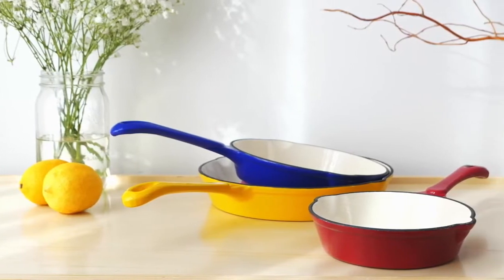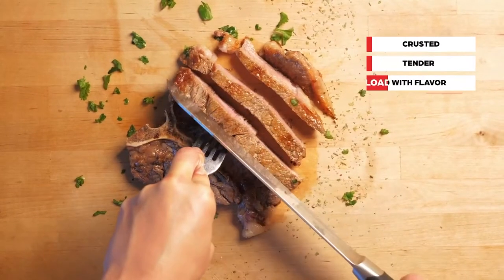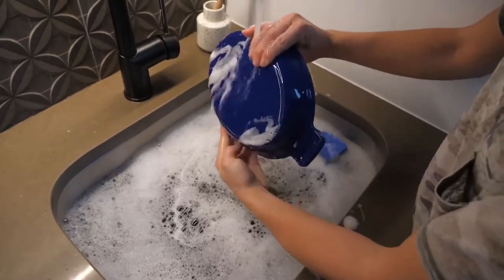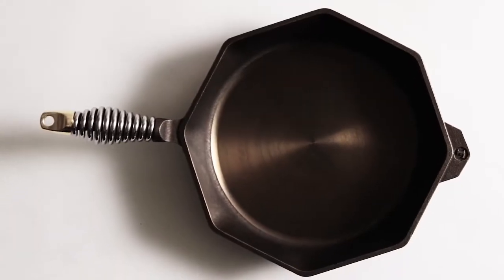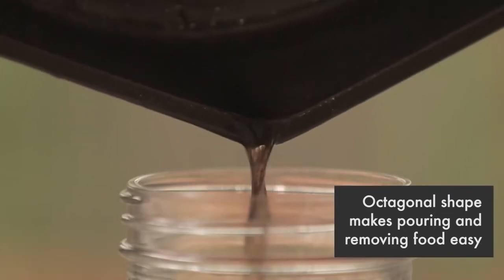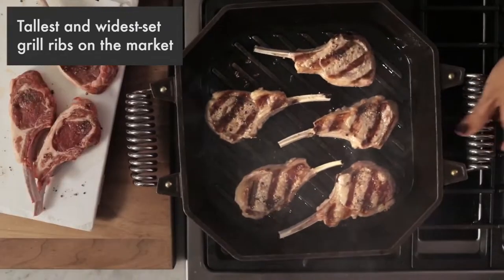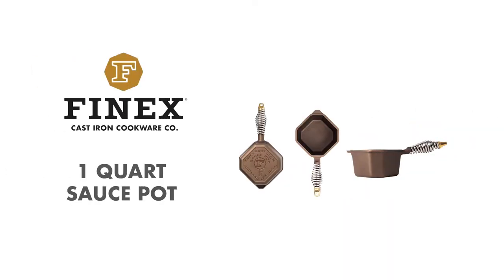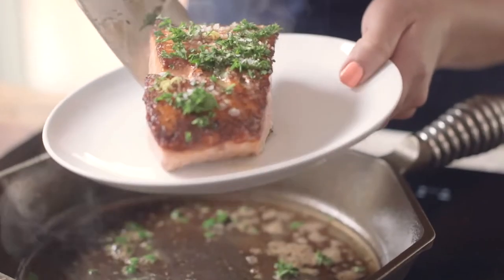Best Enameled Cast Iron 2023 - Top 7 Enameled Cast Iron For All Types of Cooking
➤ Best Enameled Cast Iron List

Are you looking for the best enameled cast iron? If you don't have time for the details, here are the top 7 enameled cast iron reviews in this video.

Finding the best enameled cast iron can take a lot of time. So, in this video, we will narrow down the top 7 enameled cast irons on the market this year based on price, quality, performance and durability.

Here you can find the best enameled cast iron and we’ve checked their extra features. All you expect to do is watch the video and see which is the best enameled cast iron for all type of cooking.